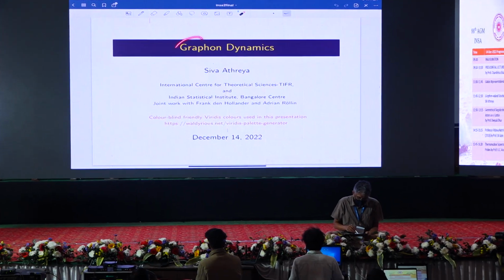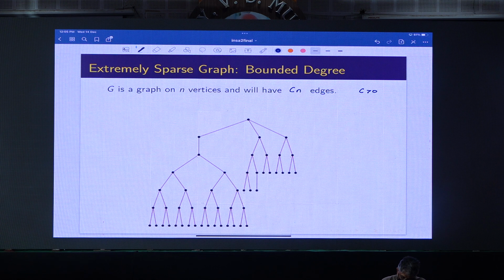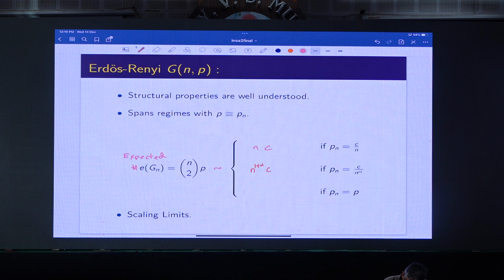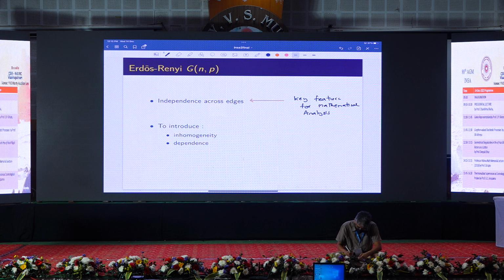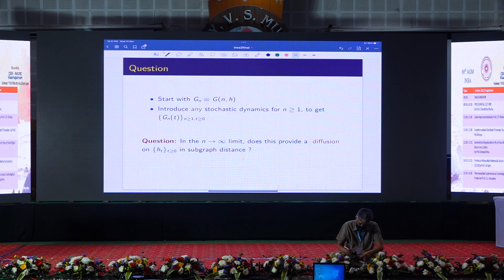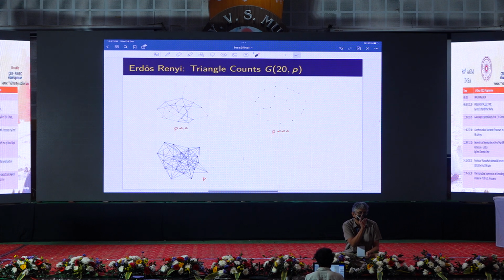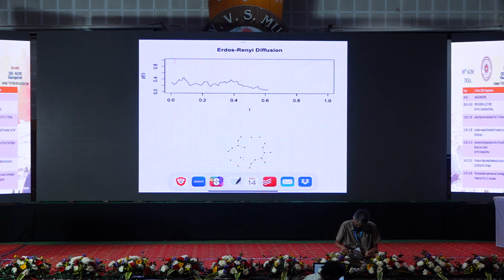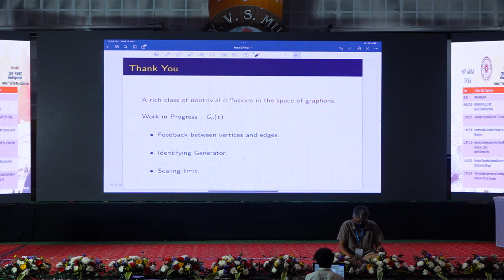Graphon-valued Stochastic Processesby Prof. SR Athreya ,FNA, ISI, Bengaluru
14-DECEMBER-2022 SESSION 1 (11:30-12:15) Sectional Committee I Lecture 2
Graphon-valued Stochastic Processes
by Prof. SR Athreya ,FNA, ISI, Bengaluru